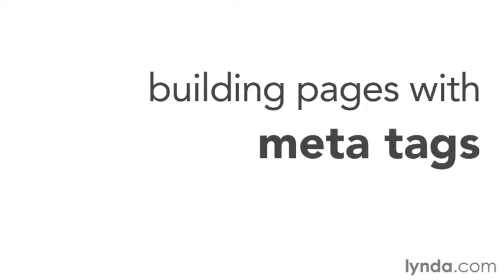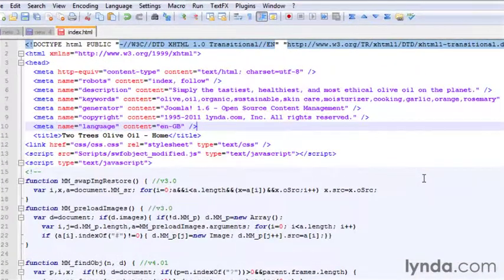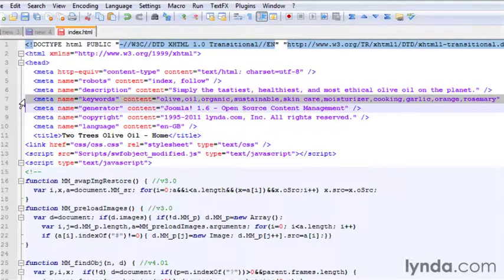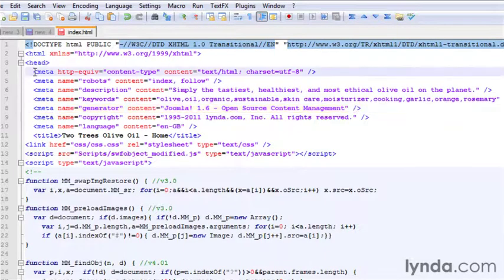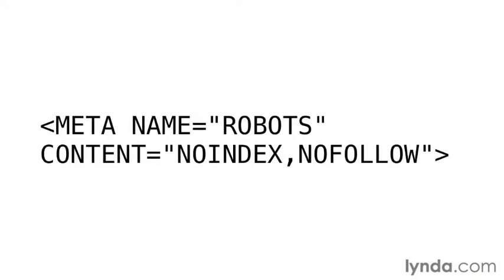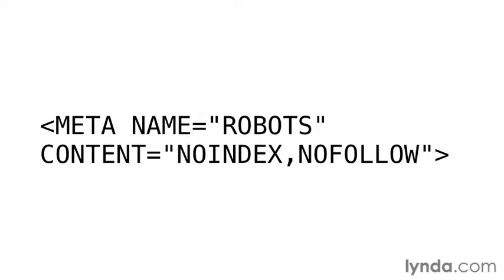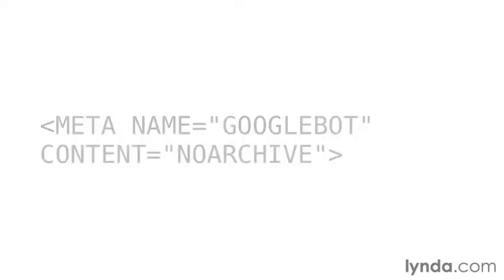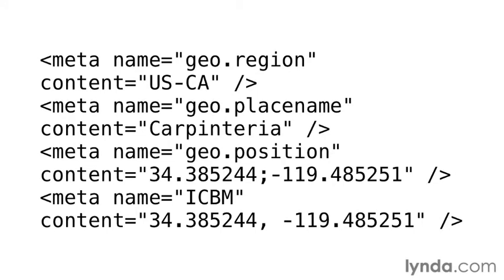Building the Optimization Foundation 10